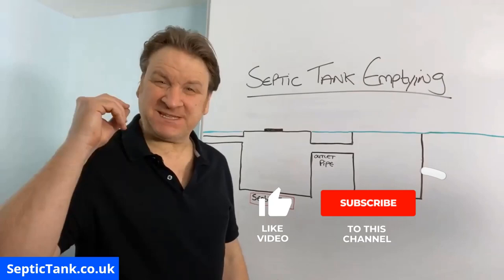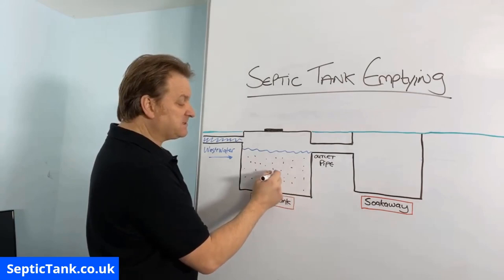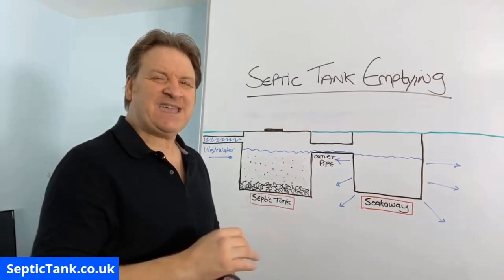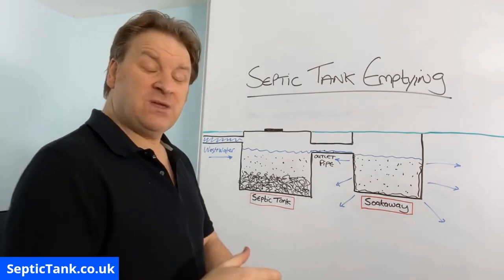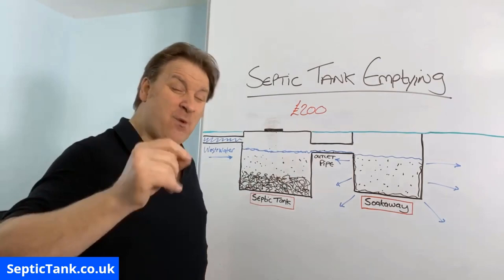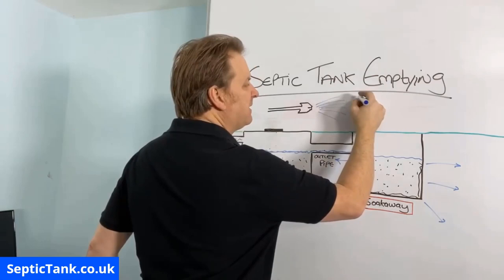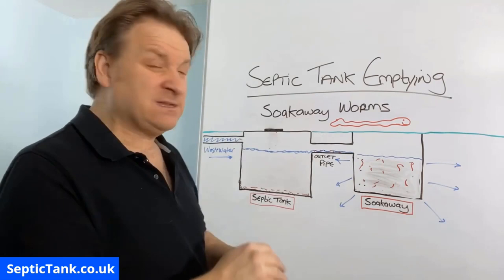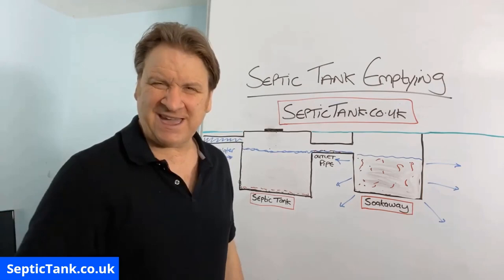septic tank emptying cost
How much does septic tank emptying cost?

Why do you need to get your septic tank emptied?

How can you save money on septic tank emptying?

This video is called septic tank emptying cost and in it I will answer all those questions for you.